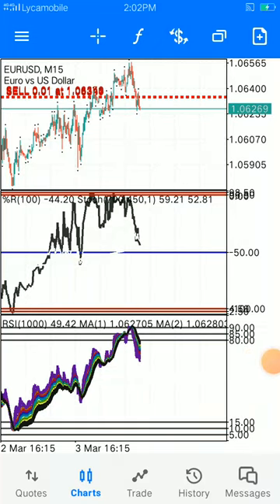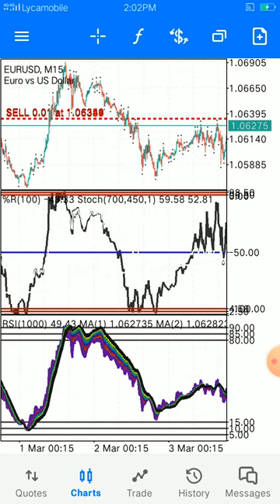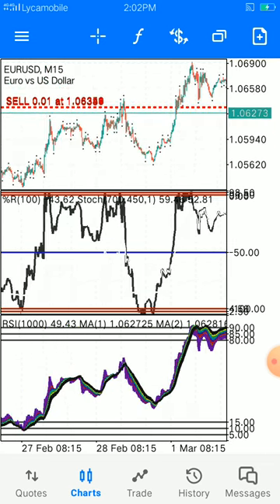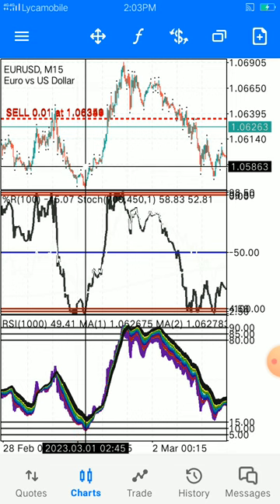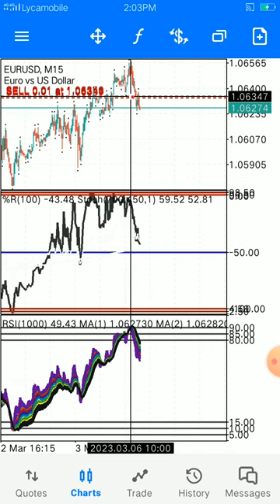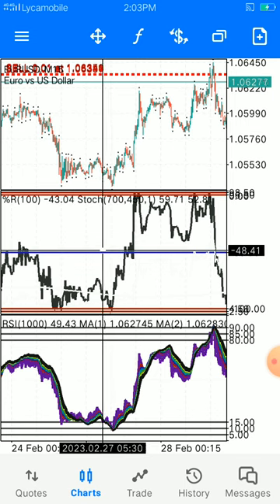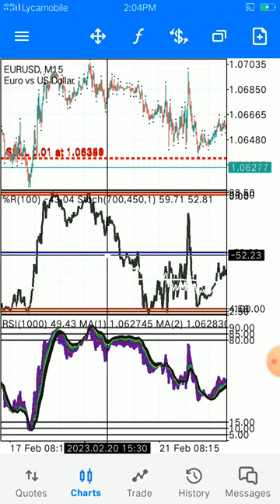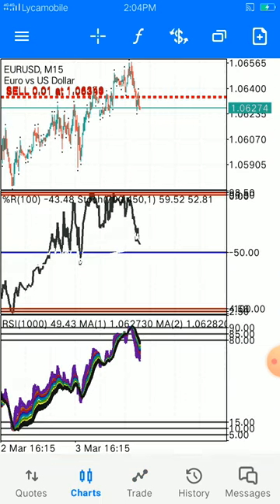Moving average remix strategy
It all about  how  handle you self in the middle of the all the trades